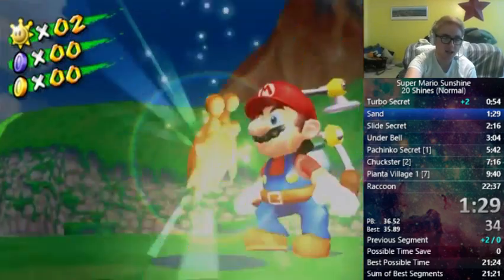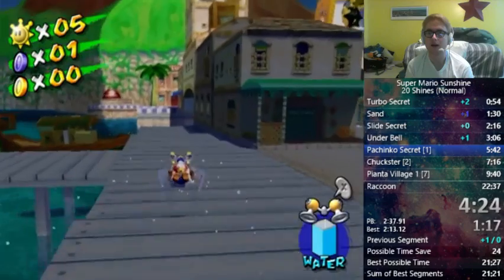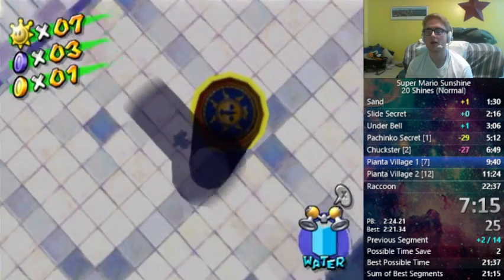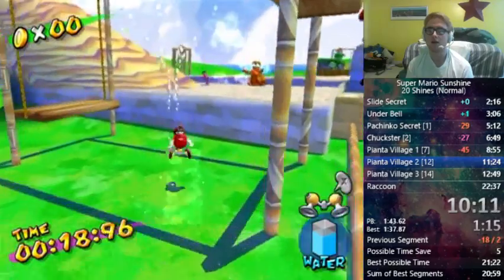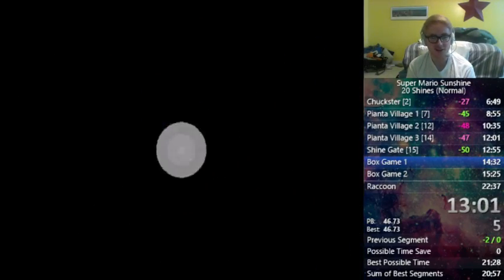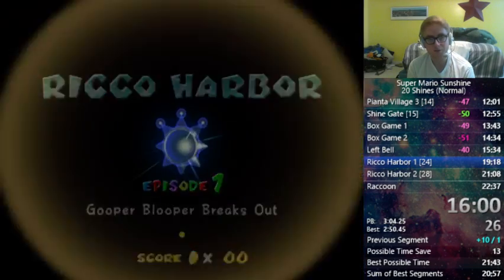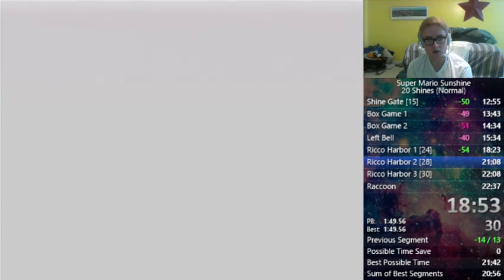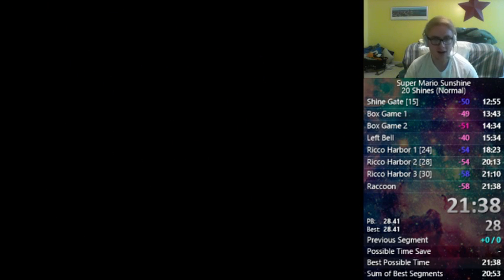sms 20 shines 21:38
pb by a minute! 2nd day of running this, really enjoying it. super fun and challenging category!